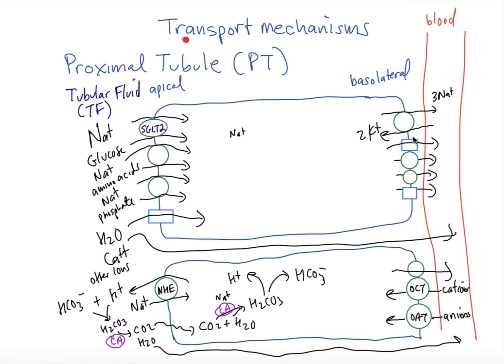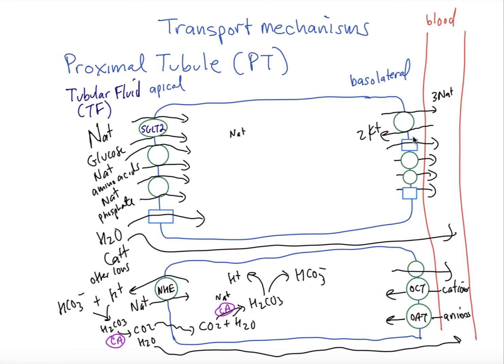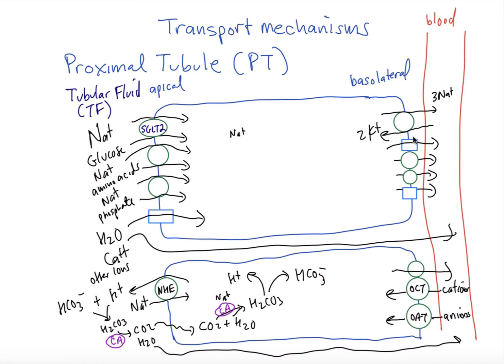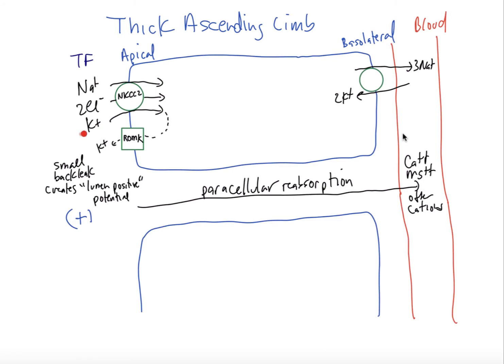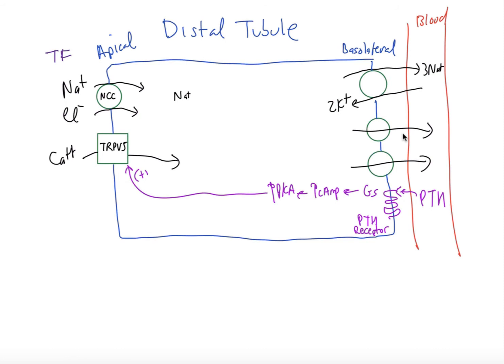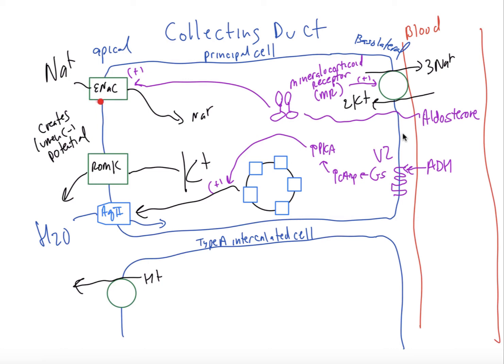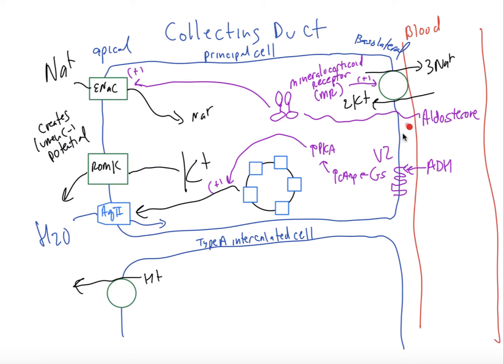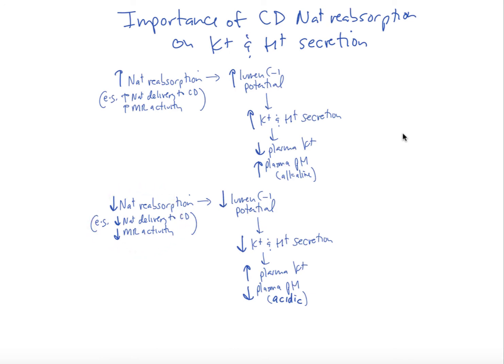Schneid Guide to Transport Mechanisms of the Renal Tubules